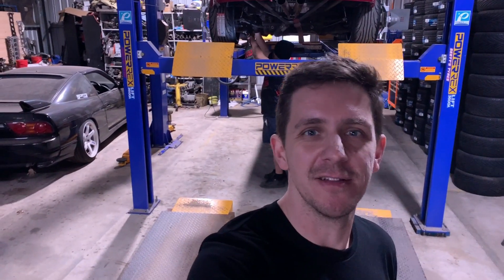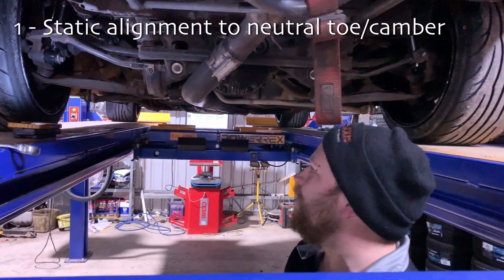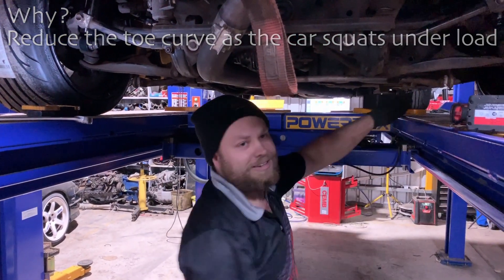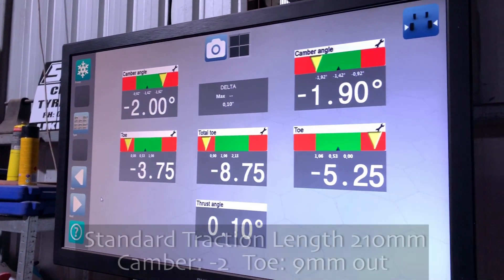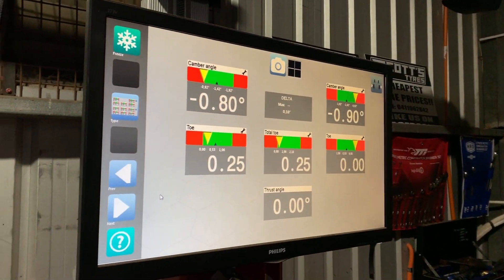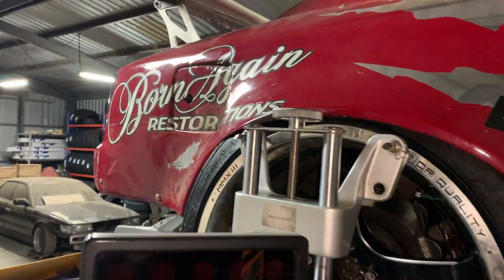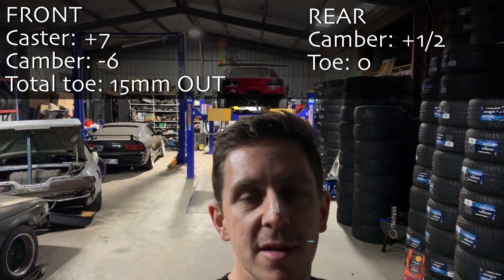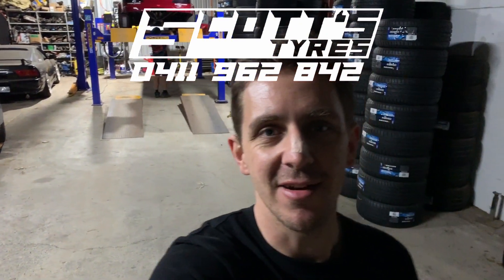Dark art -- Rear Traction Rod Setup -- Suspension Tuning Part 2 - VLOG 007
We spent nearly 4 hours on the aligner trying a few different rear traction rod lengths to achieve minimal toe change as the car squats under load.

We tried the following:
Standard: 210mm
Lengthened: 230mm, 220mm, 218mm, 219mm

Settling on 219mm we found that there was minimal change in the toe curve during squat/load. This length will change with different ride heights, the only way is to research what your car needs on an aligner.